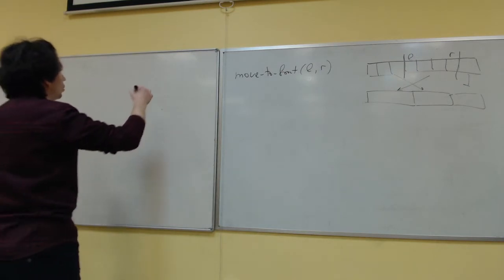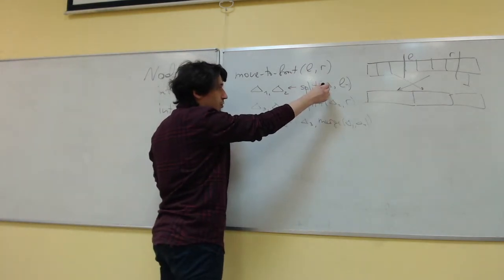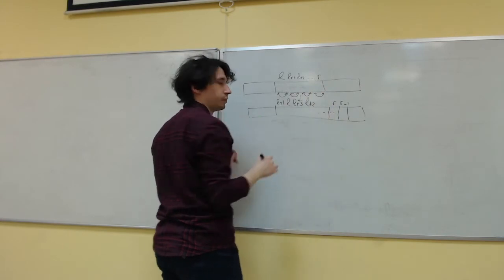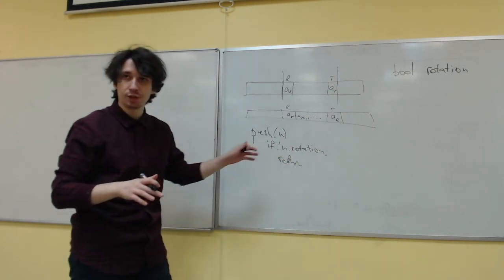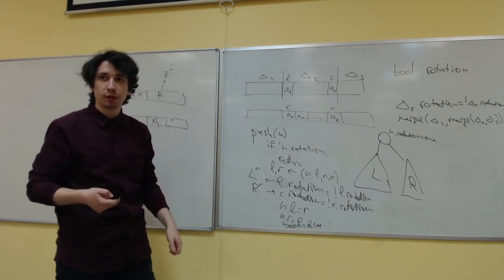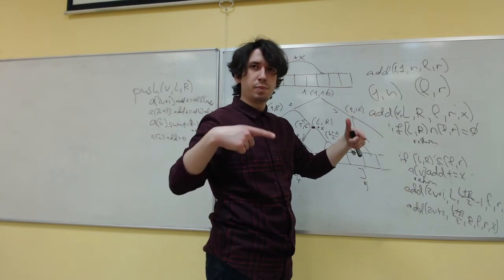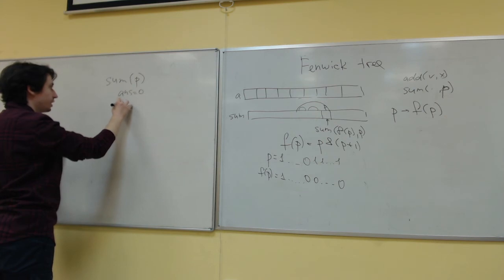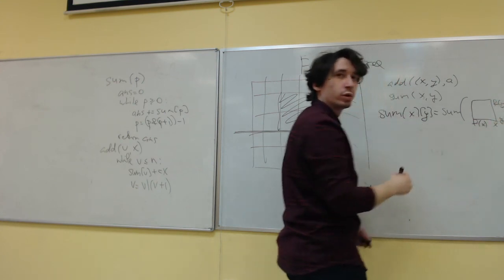Algorithms and Data Structures. Lecture 6. Treap with implicit key, Segment Tree and Fenwick Tree.